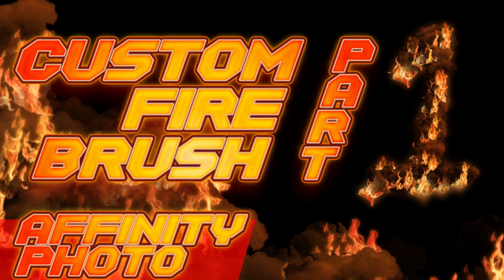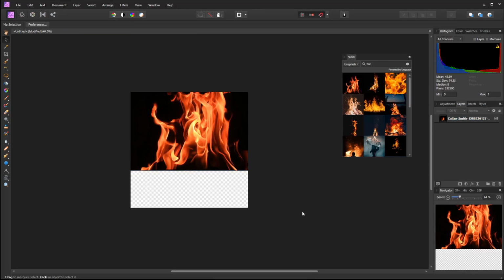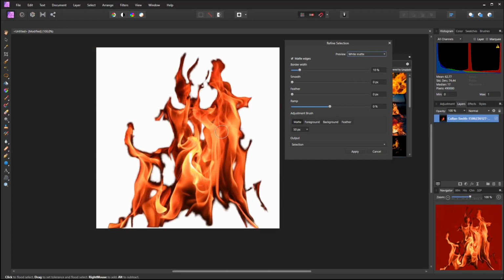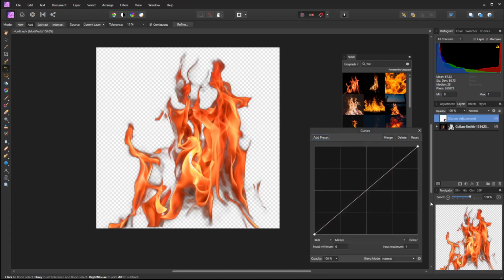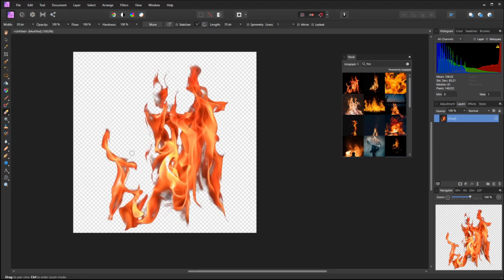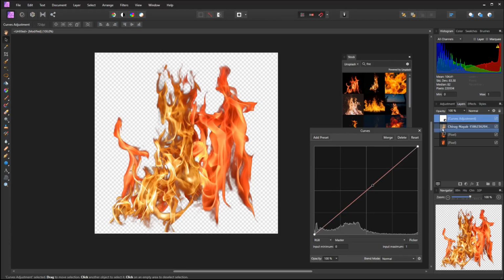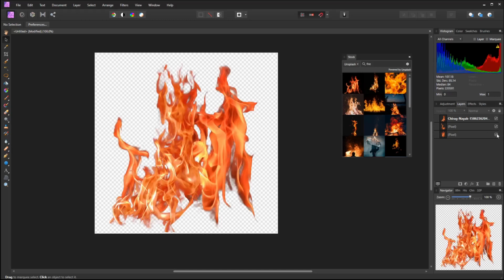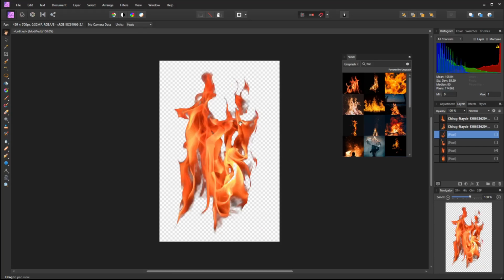Fire Brush - Affinity Photo - Part 1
This tutorial is part 1 of 3 for creating a custom fire brush in Affinity Photo.